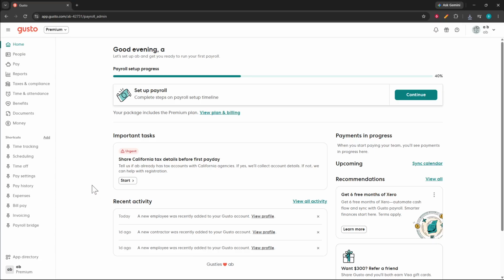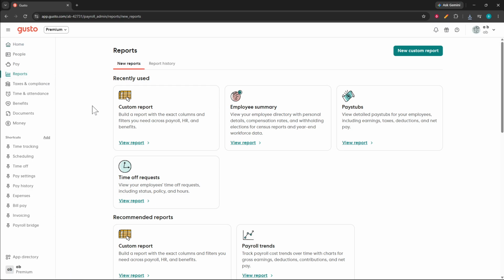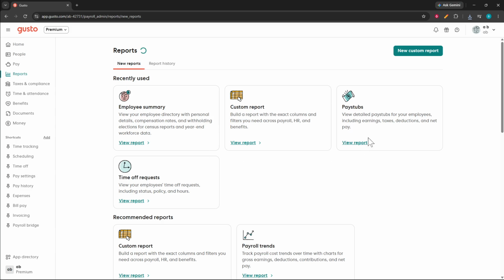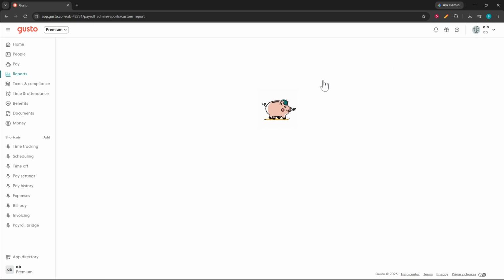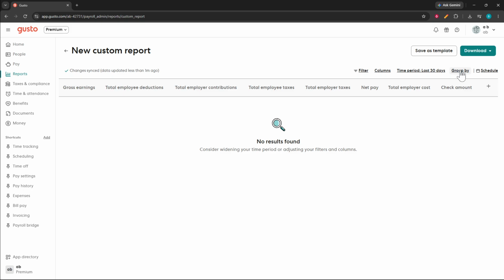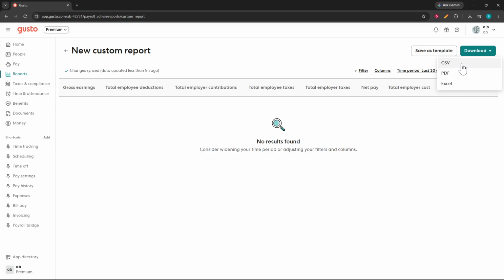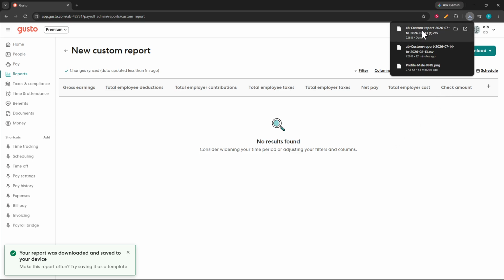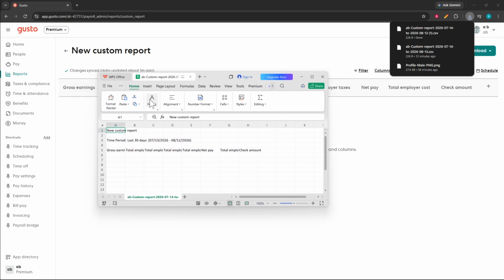How to Export a Gusto Report as CSV [2026 Full Guide]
In today's video, I'll show you how to export a Gusto report as a CSV file step by step. Whether you're analyzing payroll data, creating records, or sharing information with your accountant, this guide will help you download your report.

You'll learn how to access Gusto reports, select the report you need, review the available information, export it as a CSV file, and save it to your computer.